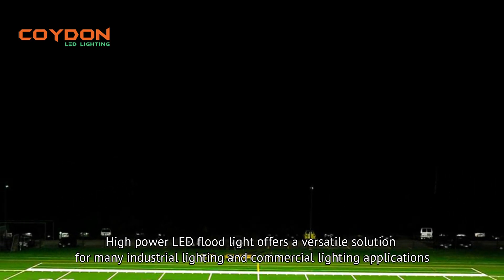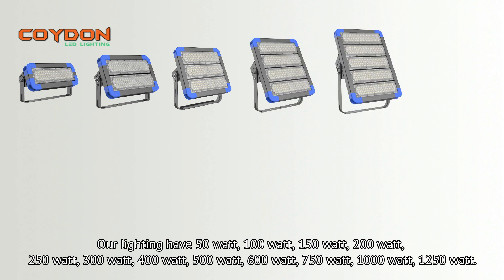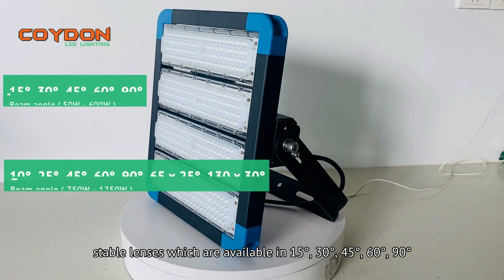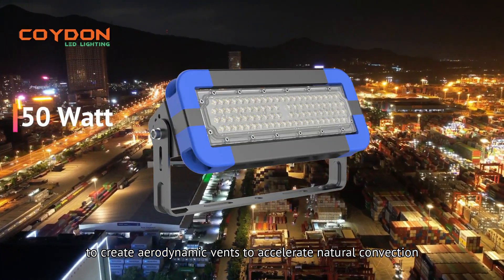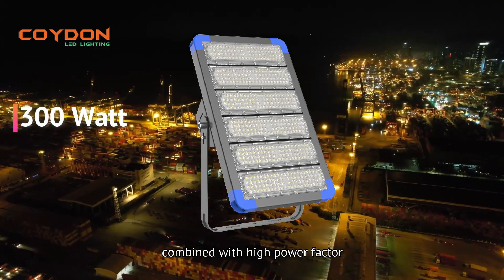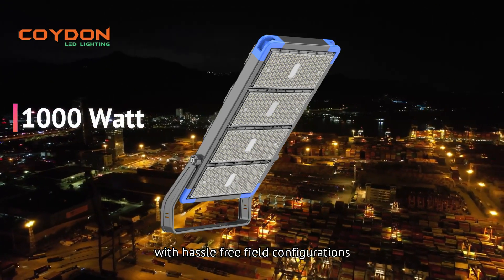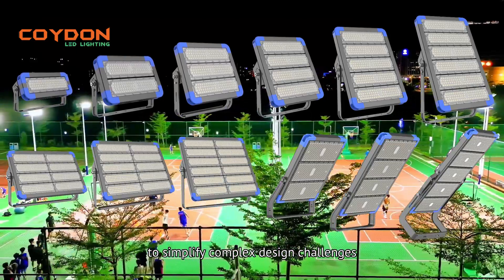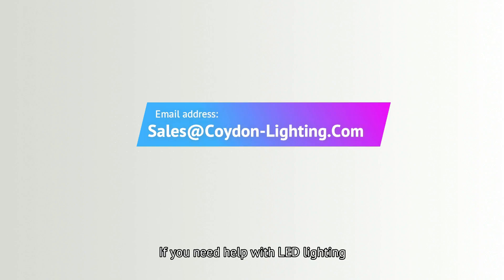High power LED flood lights: 50W 100W 150W 200W 250W 300W 400W 500W 600W 750W 1000W 1250W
High power LED flood lights are used in a wide range of industrial and commercial applications, such as Airport, Outdoor basketball court, Outdoor football court, Outdoor tennis court, Parking lot, Plaza, Stadium, Tunnel, Wharf, and more.

Economy plays an important role in industrial and commercial lighting applications. Energy consumption, resource conservation, maintenance and long-term sustainability are important factors to consider in any lighting installation.

The economic benefits of LED lighting are clear, as it improves efficiency, extends service life, negligible maintenance investment, and greatly reduces the cost of the bulb, thereby shortening the payback time.

00:00 intro
00:22 High power LED flood lights: 50 watt 100 watt 150 watt 200 watt 250 watt 300 watt 400 watt 500 watt 600 watt 750 watt 1000 watt 1250 watt
02:45 Application
03:04 Email address